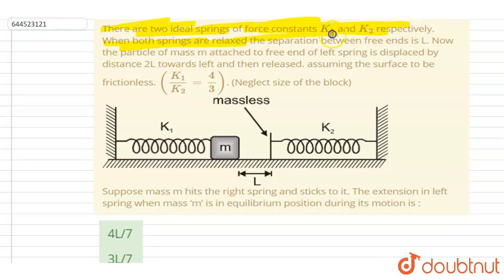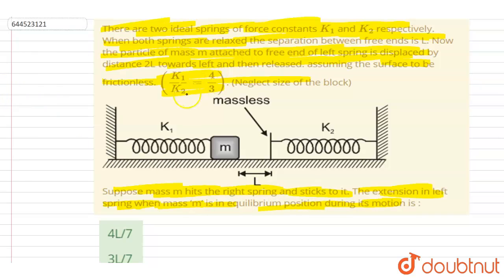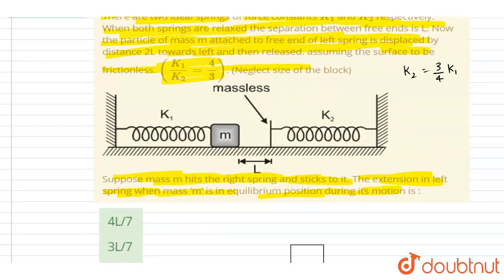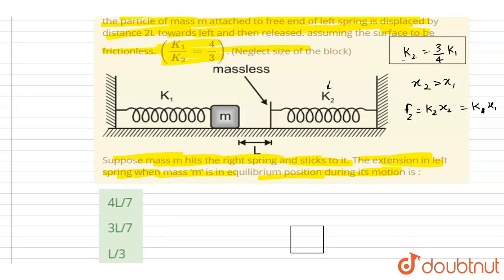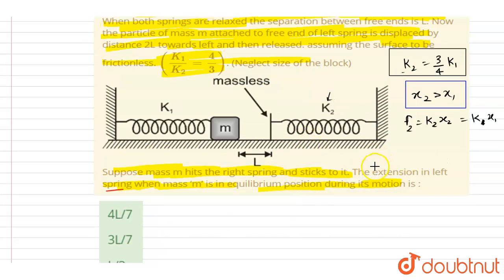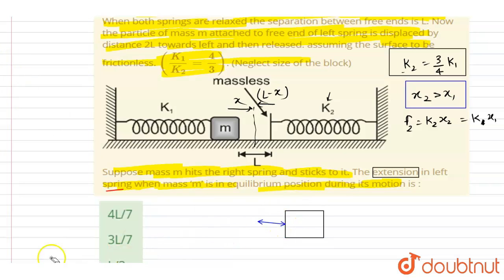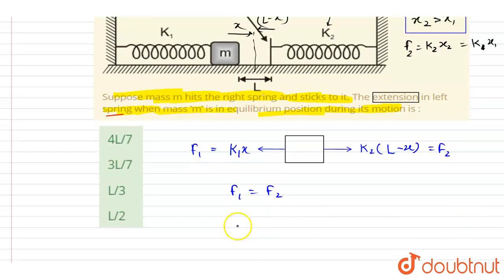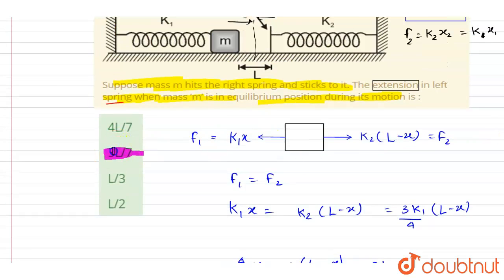There are two ideal springs of force constants K_1 and K_2 respectively. When both springs are r...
There are two ideal springs of force constants K_1 and K_2 respectively. When both springs are relaxed the separation between free ends is L. Now the particle of mass m attached to free end of left spring is displaced by distance 2L towards left and then released. assuming the surface to be frictionless. ((K_(1))/(K_(2))=4/3). (Neglect size of the block)Suppose mass m hits the right spring and sticks to it. The extension in left spring when mass ‘m’ is in equilibrium position during its motion is :\n
Class: 12
Subject: PHYSICS
Chapter: REVISION DPP
Board:IIT JEE

👉 Have Any Query? Ask Us.